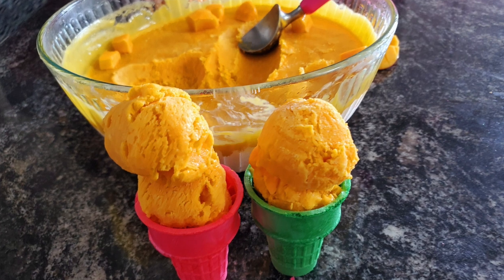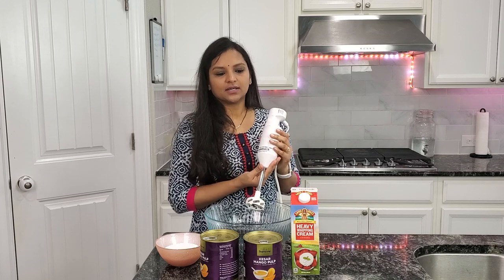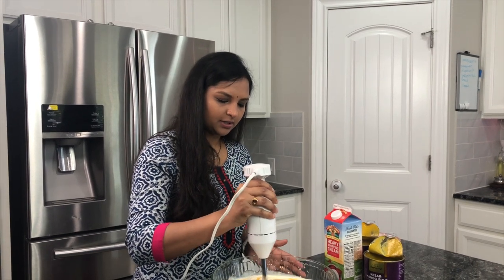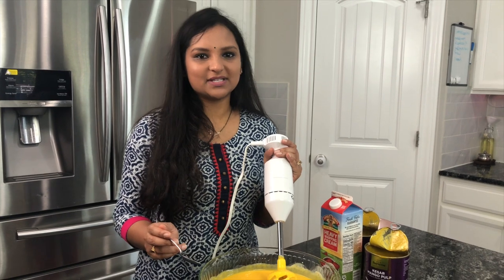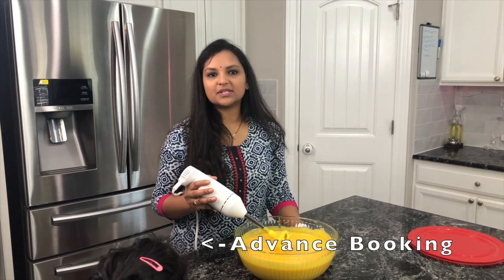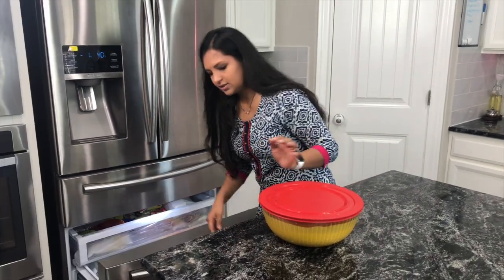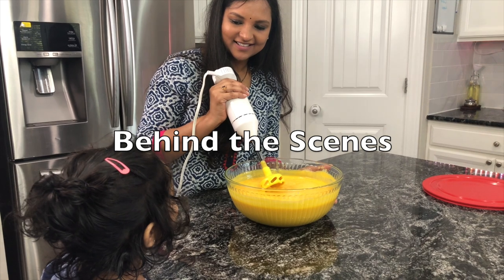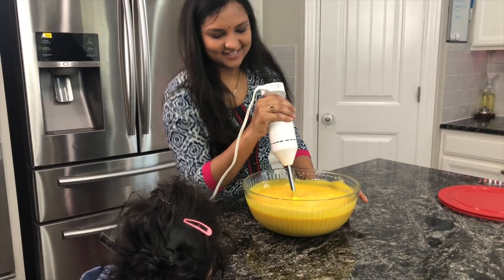Mango Ice Cream | How to make Ice Cream without using Ice Cream Maker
This 3 ingredient Ice Cream Recipe is a breeze to make!
 Ingredients:

2 cans of mango pulp. If using fresh mango pulp, aim for 1.5 lts of Mango Pulp
1/2 Qt of Heavy Whipping Cream.
1 Cup of Sugar. You can substitute with honey or sweetener or skip it altogether if making a "No-Sugar" version of Ice cream.

You can add more sugar or cream after doing a taste test!

The Instant Pot Model(7-1 6Qt) that I use
The Instant Pot Mitts that I recommend
The Instant Pot Glass Lid(7-1 6Qt) that I recommend